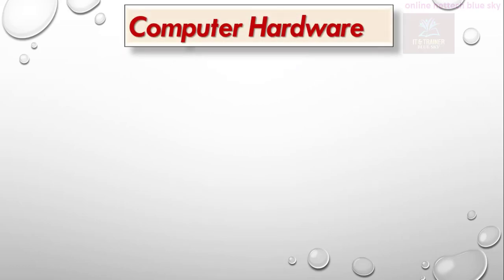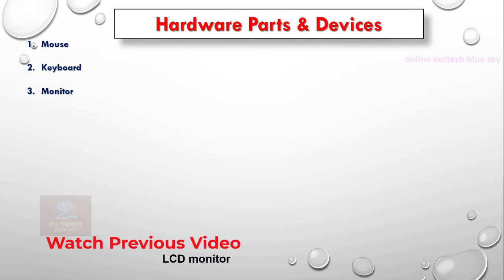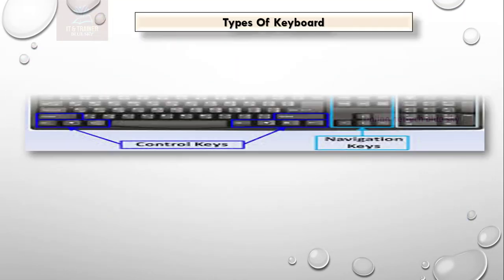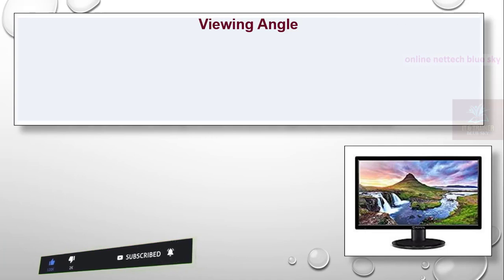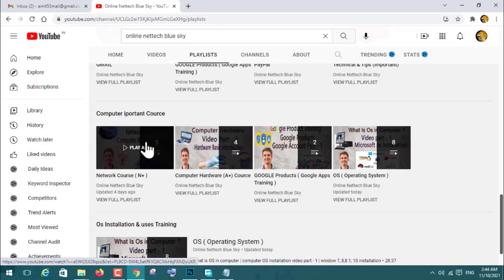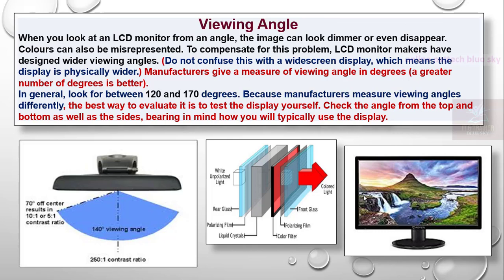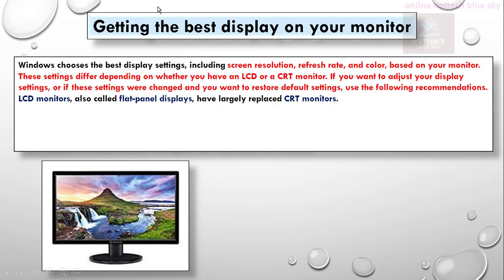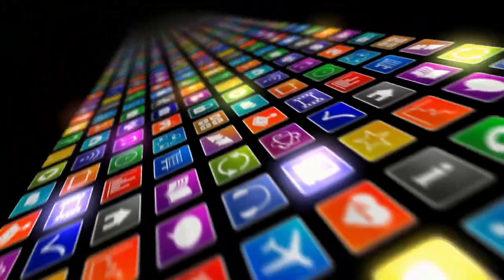lcd monitor technology | computer hardware part - 32 | lcd monitor - 2 | How to lcd monitor work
Must watch the previous video link here :-

1 lcd monitor technology | computer hardware part - 31 | LCD monitor - 1 | How to LCD monitors work
All Of the courses are only for the best education and with practice with the latest technology you can visit my playlist and increase your knowledge of full computers and their best uses these are all of the free courses any questions comments or email me I will give an answer in 24 hours.
Visit My Playlist Videos All Courses Free